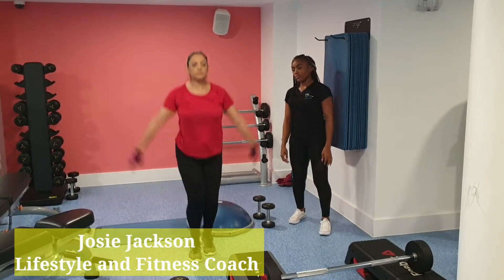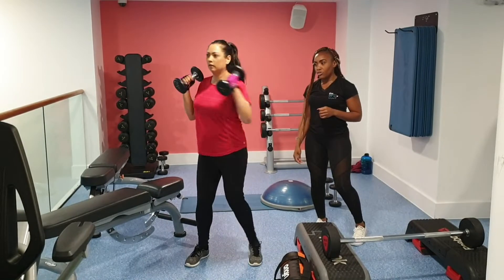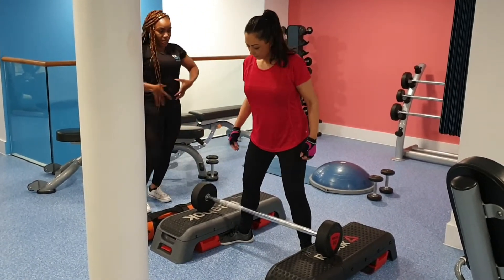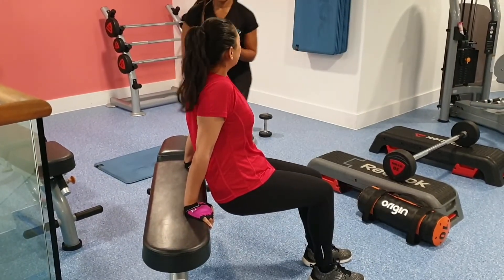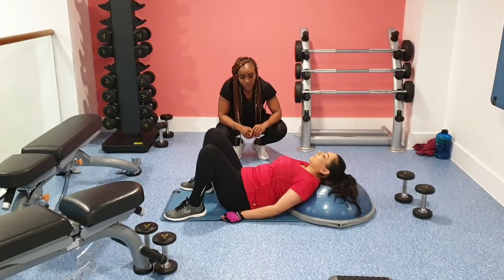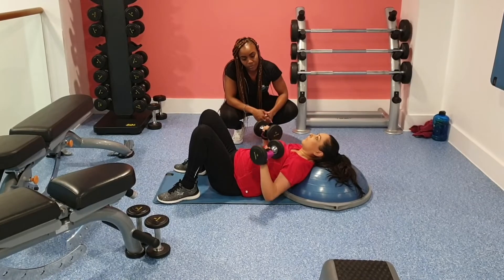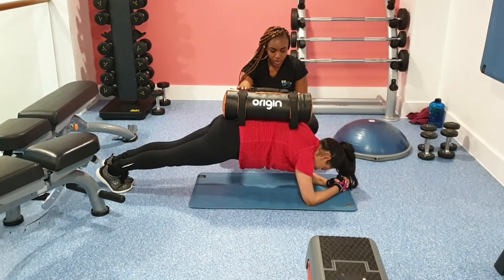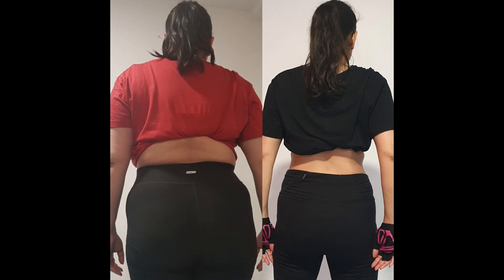Weight loss journey - Check out my client's amazing weight loss transformation -fun Circuit training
Stay positive and keep working on being the best version of yourself!